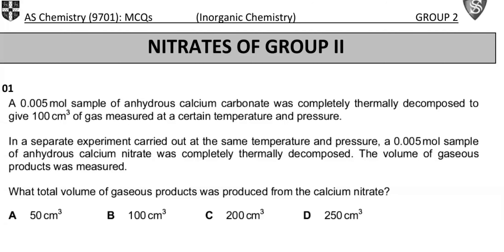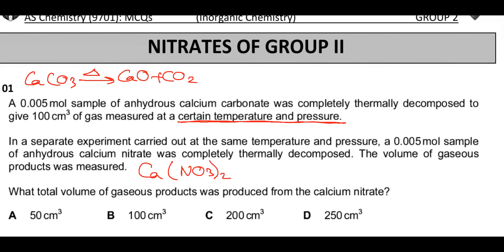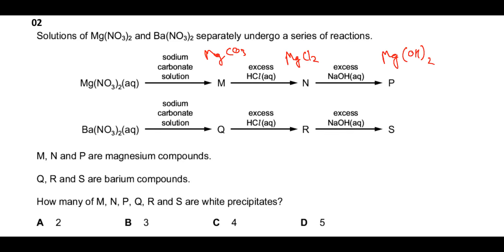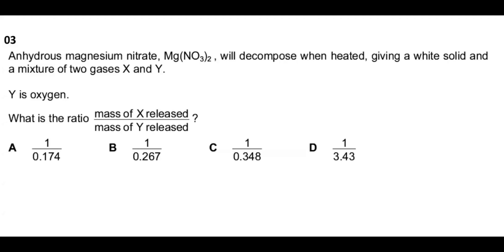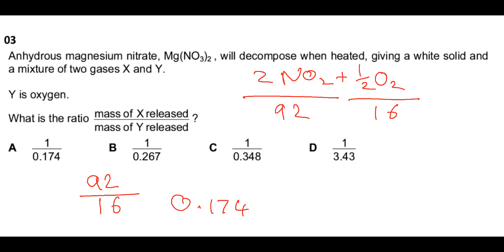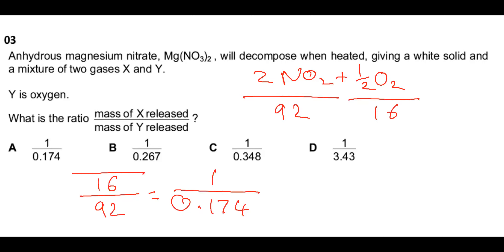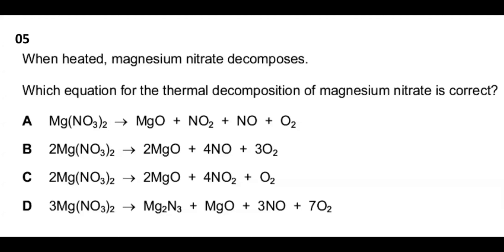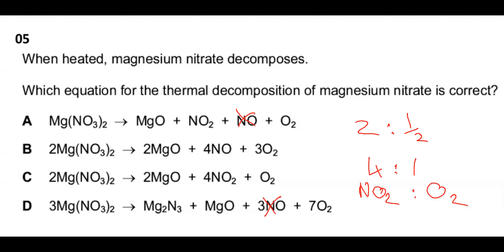AS Inorganic Chemistry Nitrates of Group 2 (01)